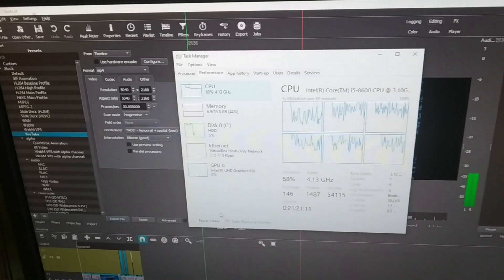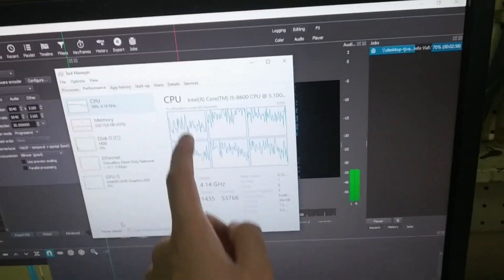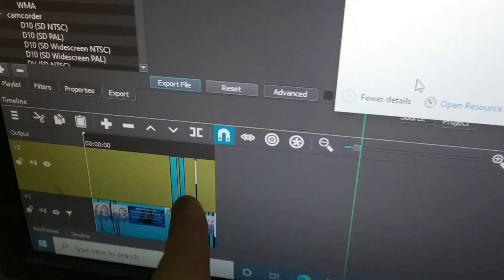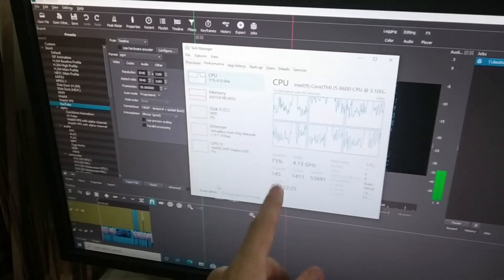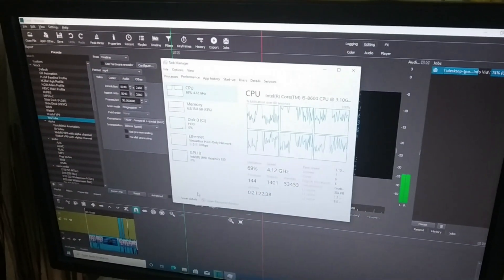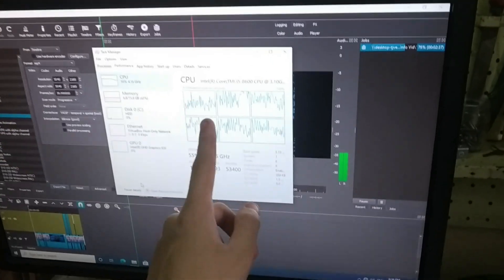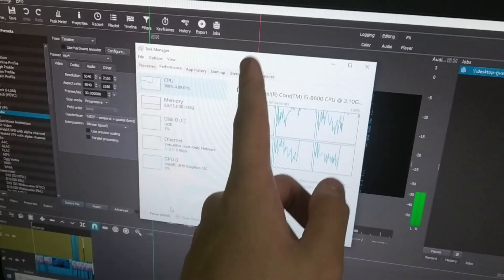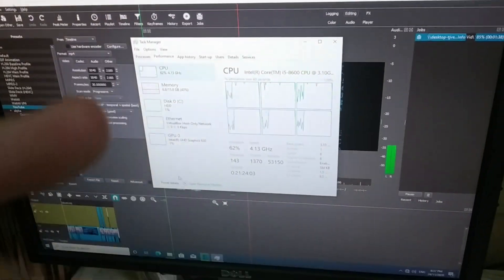Shotcut not using 100% CPU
I share a potential explanation on why Shotcut (a free, non-linear video editing software) may not be using 100% of your CPU when rendering a video.